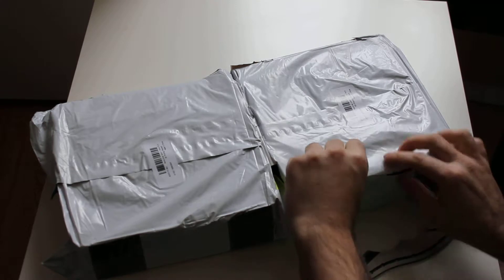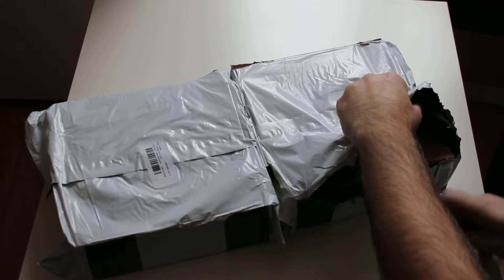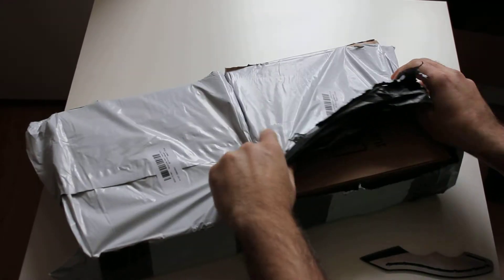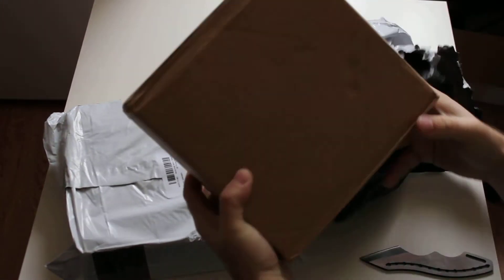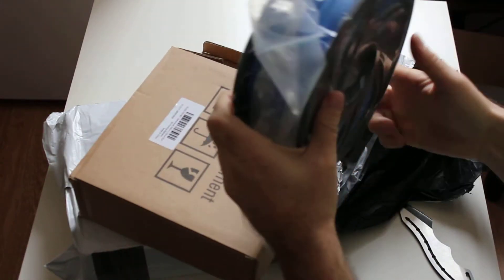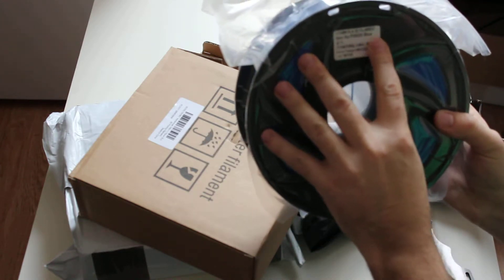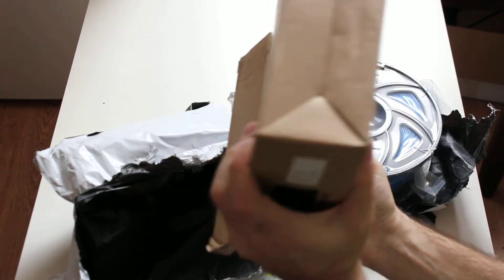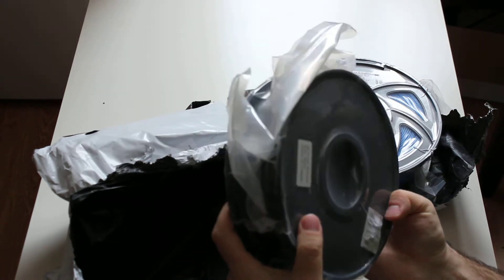Unboxing Anet 340m 1.75mm PLA 3D Printing Filament Black & Blue